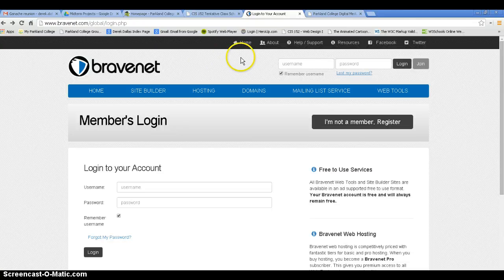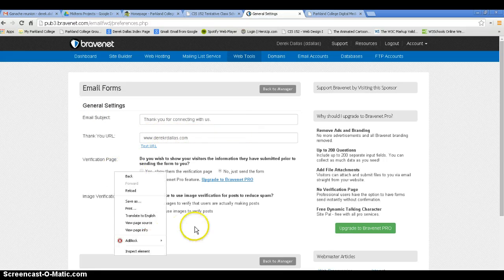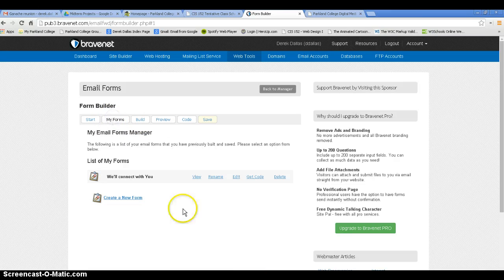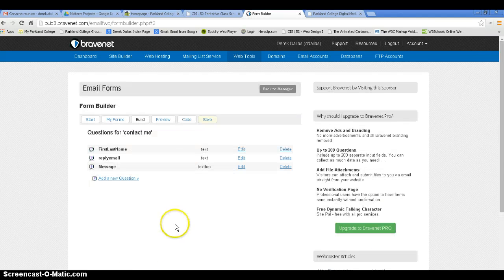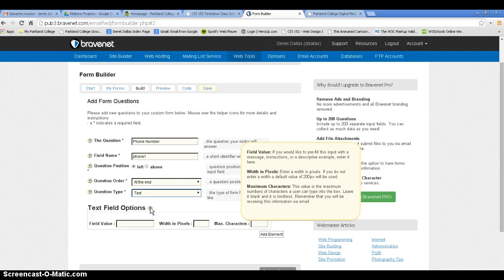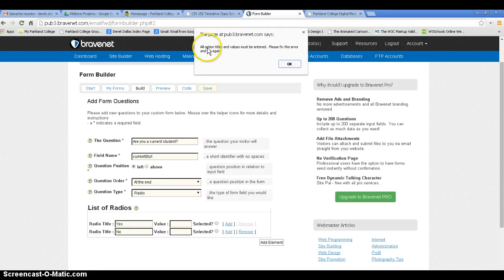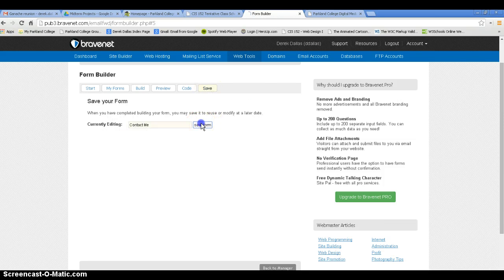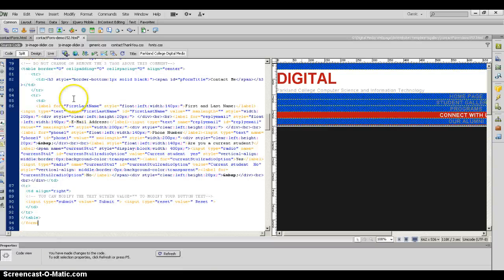Creating Forms part 1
This video demonstrates how to create a form using Bravenet.com and adding it to your website.